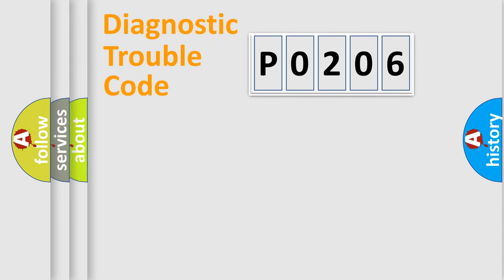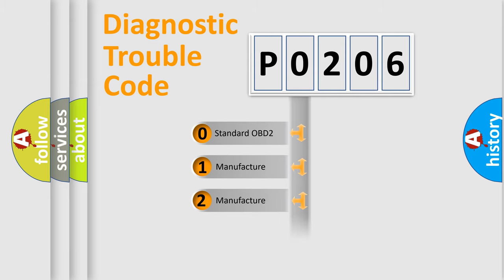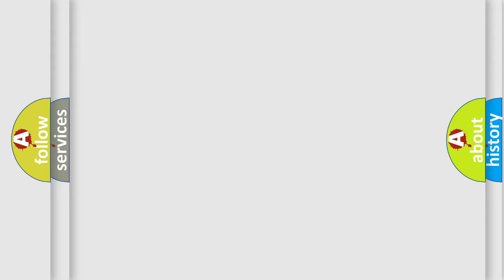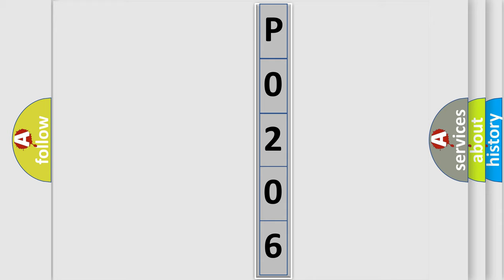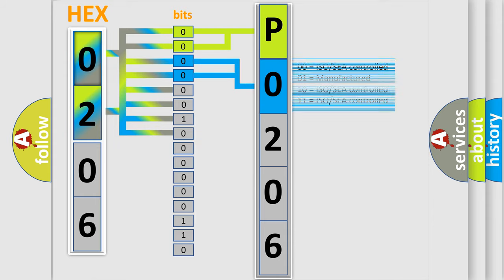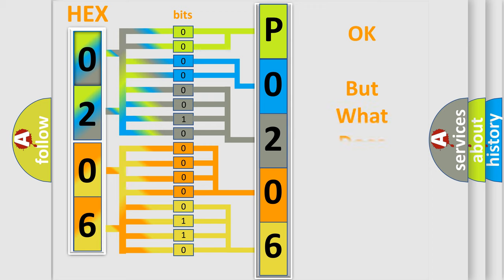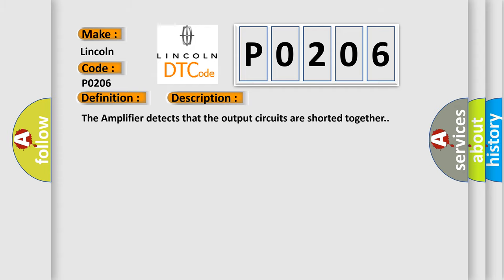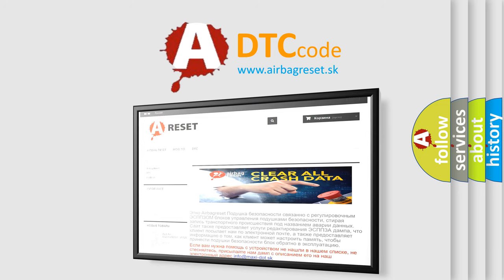DTC Lincoln P0206 Short Explanation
Contents:
0:21 Basic DTC analysis according to OBD2 protocol standard.
1:48 Insight into programming
2:58 A diagnostically understandable description of the Diagnostic Trouble Code
3:05 Basic error definition

Make:
Lincoln
Code:
P0206
Definition:
Channel 6 Audio Speaker Output - Circuit Shorted Together
Description:
The Amplifier detects that the output circuits are shorted together.
Cause:
RIGHT REAR SPEAKER (+) CIRCUIT SHORTED TO THE RIGHT REAR SPEAKER (-) CIRCUITRIGHT REAR SPEAKERAMPLIFIER